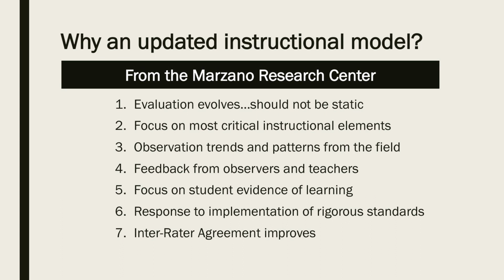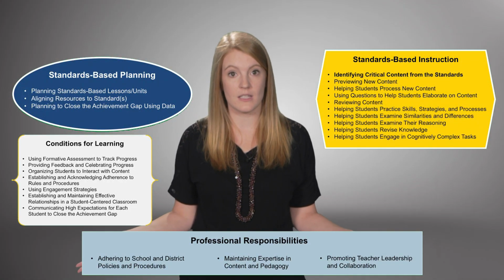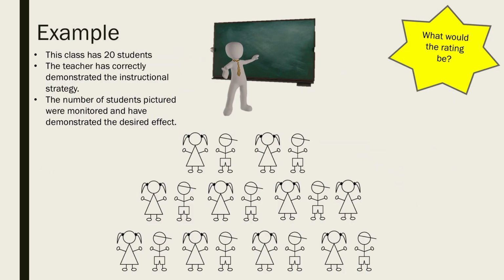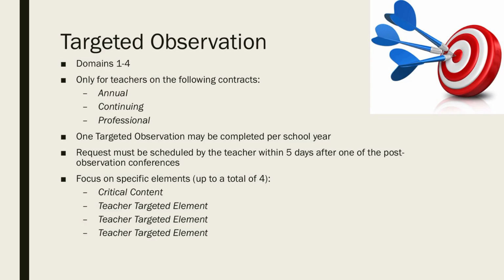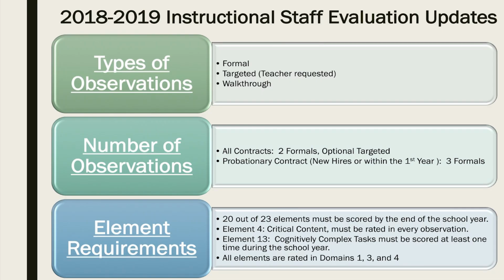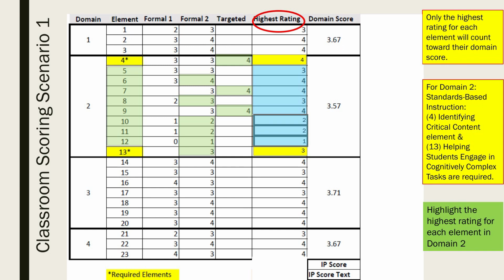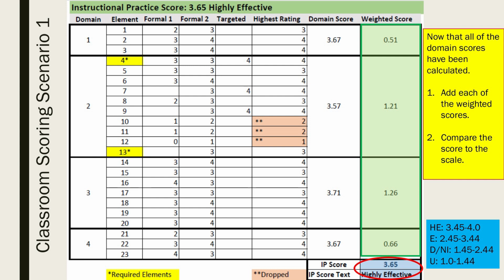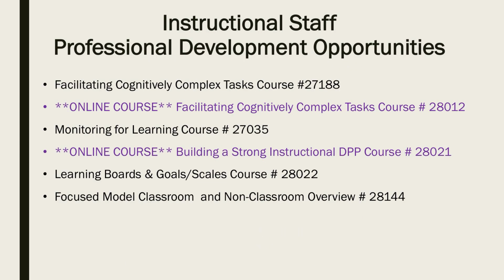Marzano Focused Teacher Instructional Model